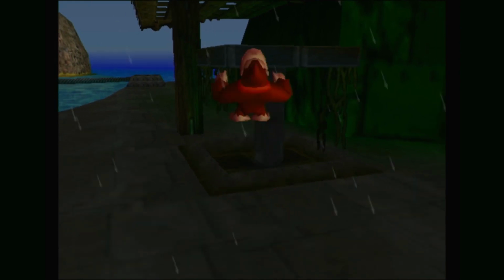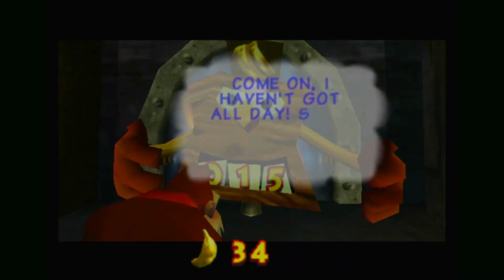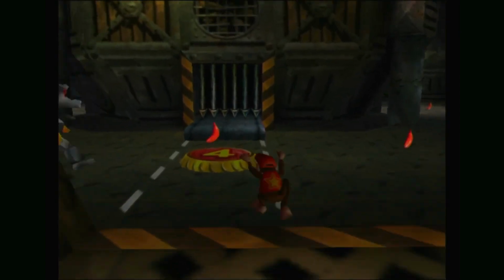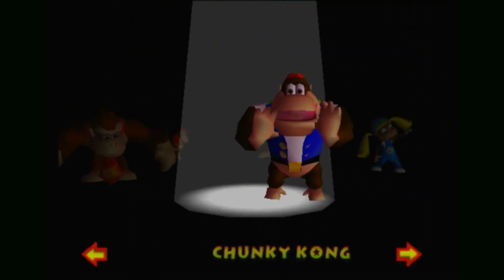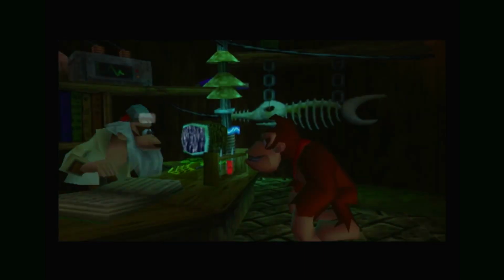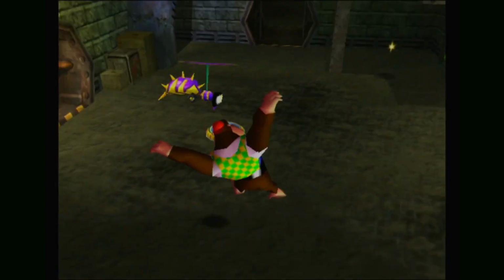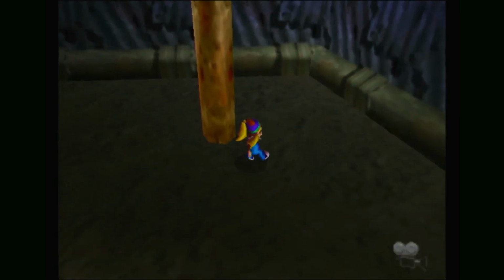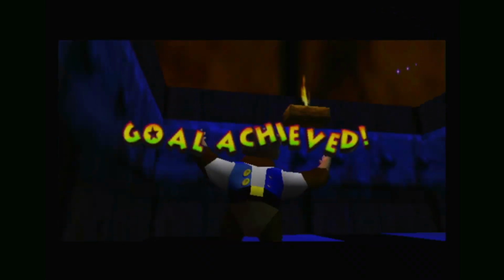Frantic Factory! [Donkey Kong 64 Part 7]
Welcome to Frantic Factory where it has... That Room!
We won't be scaling it... at least not in this Part!